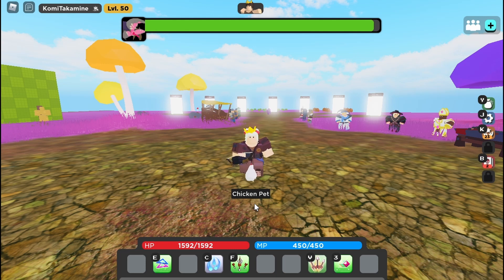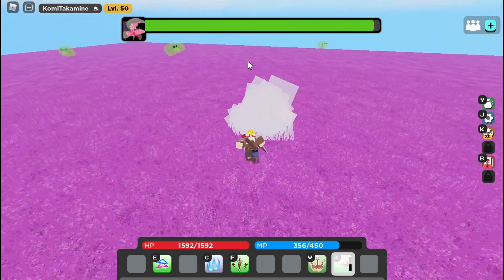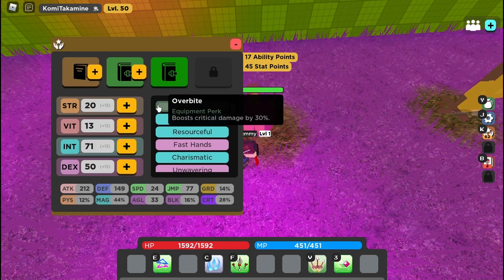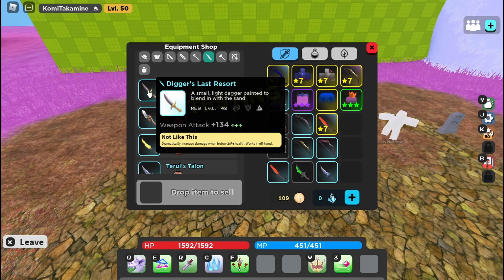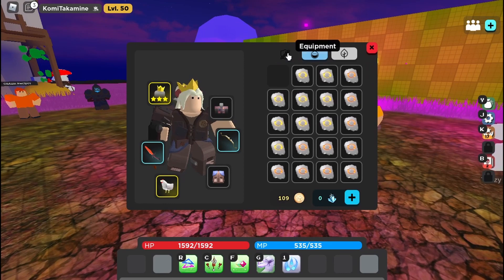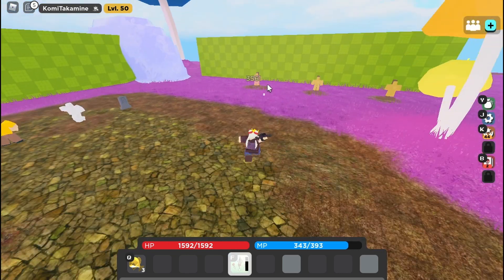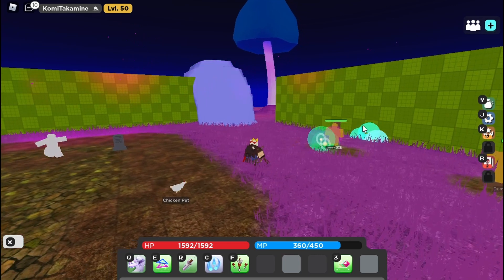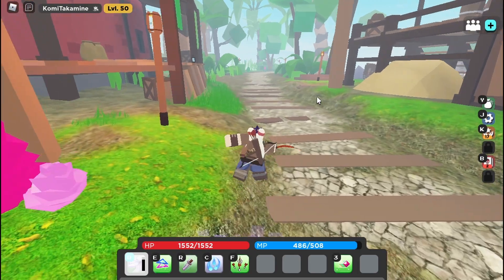The Ultimate Trickster Guide from the Queen of Trickster himself | Vesteria | Roblox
Vesteria Trickster Guide

0:00 - intro
0:16 - basic of trickster
0:31 - PvE stat
1:10 - PvE gear
2:32 - PvE books
4:09 - how to PvE using trickster
5:18 - BIGGEST common mistake in PvP
6:26 - PvP gear
7:08 - explaining bow's for PvP
7:09 - scrap bow
7:22 - sand ravaged bow
7:55 - Auktifiti's ballista
8:20 - Ballista Vs Dwlb
8:49 - Spider Leg Bow
9:55 - hobo Vs ranging gear
10:04 - Incisor
10:10 - Forgotten Dagger
10:29 - Teruls Talon
11:03 - icicle
11:30 - Digger's Last Resort, Dirk, Savage Shank
11:58 - TLDR for PvP Gear
12:10 - The Most Optimal PvP build
13:33 - Forgotten Crown Vs Spider Queen Crown & Full int/Colo intro
14:05 - Full int/Colo Stat Build
14:57 - Full int/Colo Skill Book
15:16 - Full int/Colo Gear
15:23 - How to use Full int/Colo Build
15:59 - Downside of using Full int/Colo Build
16:21 - Full Str intro
16:34 - Full Str Stat Build
16:42 - Full Str Gear
18:08 - Lvl 7 Vs Lvl 10 Disengage
18:35 - Digger's Last Resort is OP
19:45 - Full Str Skill Book
19:58 - How to use Full Str Build
20:16 - Best PvP Build's SKill Book
21:33 - How to use the Best Build
22:50 - Sand Boots Vs Scarab Boots
23:17 - TLDR PvP Guide
24:17 - How to use Trap in PvP
25:04 - Trickster Trainer Location
25:26 - Outro